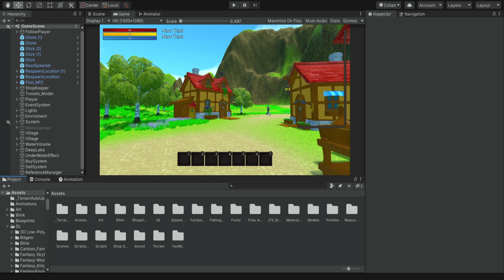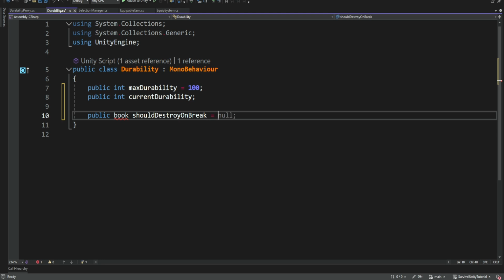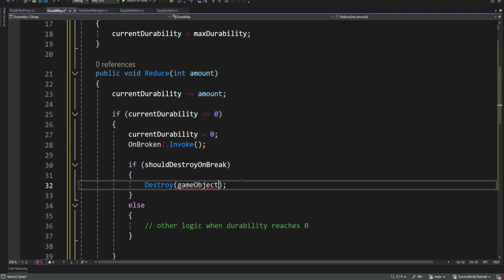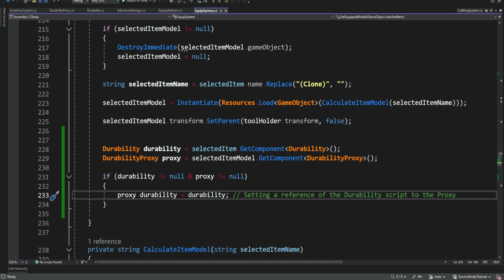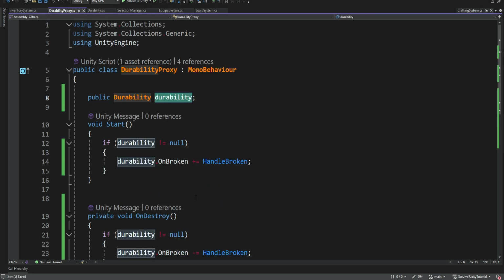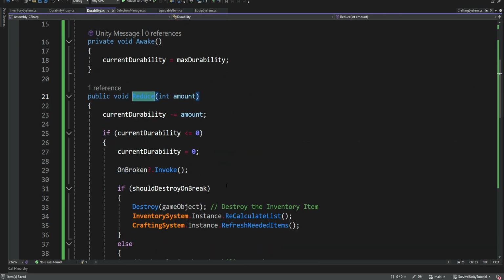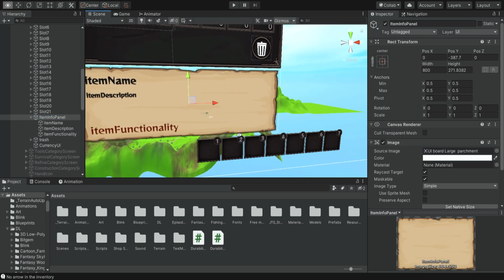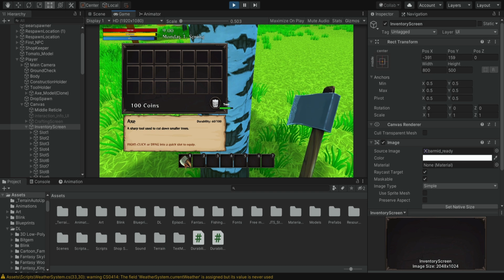3D Survival Game Tutorial | Unity | Part 66 - Weapon/Tool Durability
In this episode, we’re are going to add a durability attribute to our tools and weapons.
When a tool reaches zero durability, it will break or no longer be usable.

Tags for the Algorithm:

enemy npc
monster
enemy spawner
wild animal
buy and Sell Unity
Stackable Inventory
Stack Items
Stacking
Bow & Arrows
Tool Durability Unity
Weapon Durability Unity